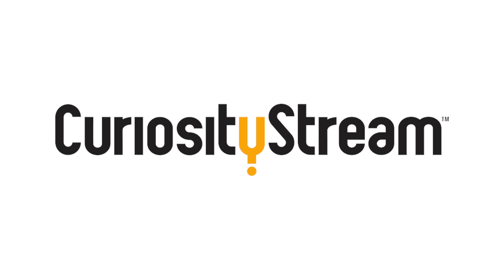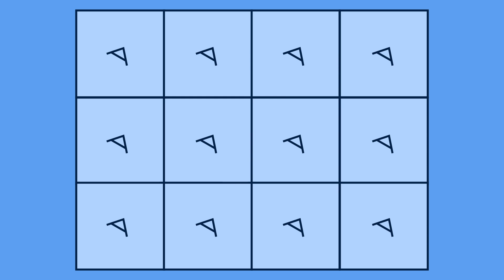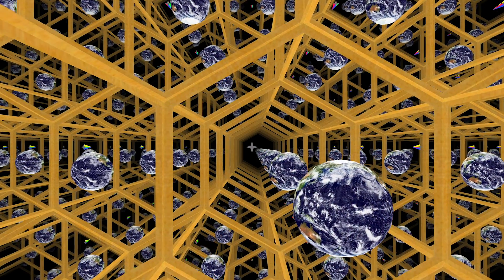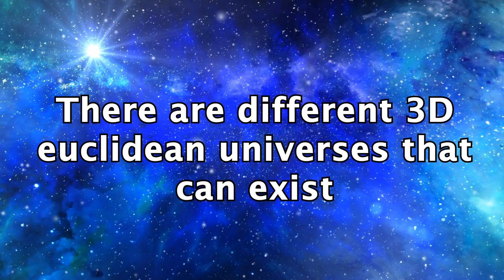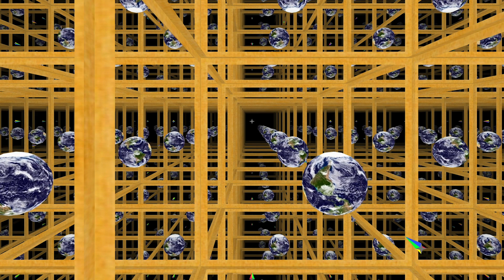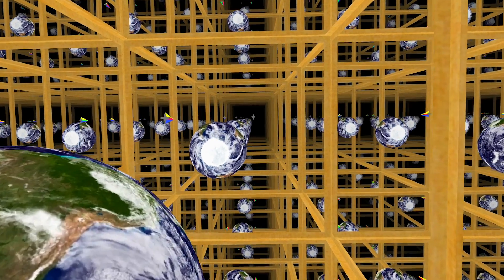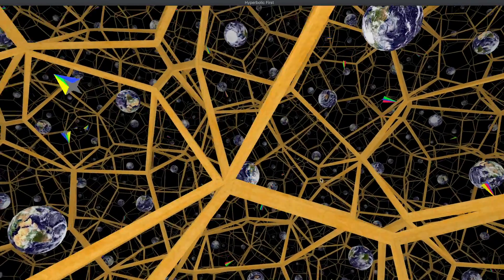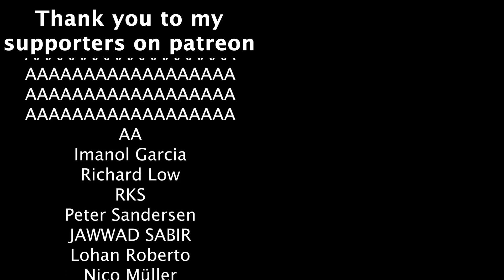We likely live in one of these 18 universes